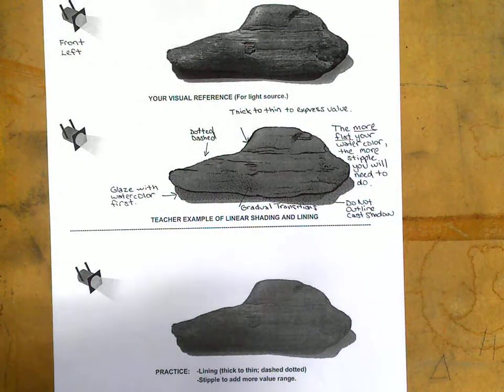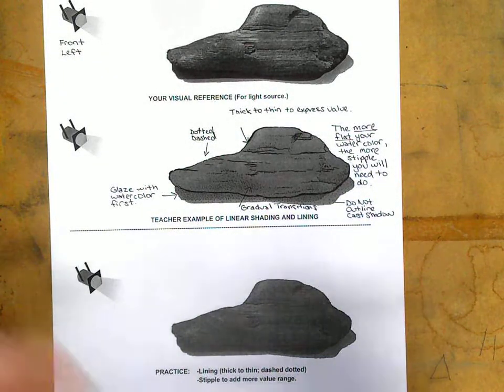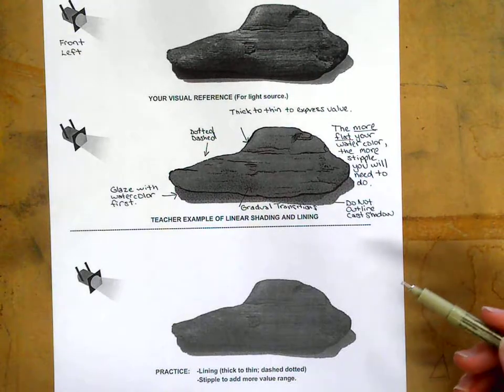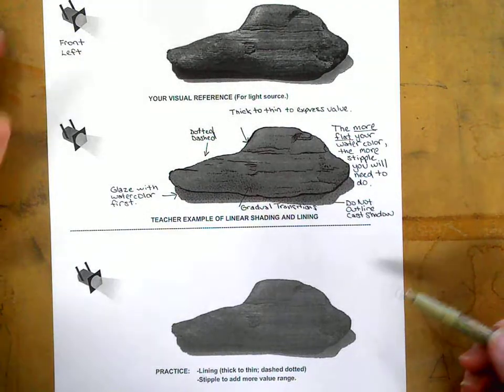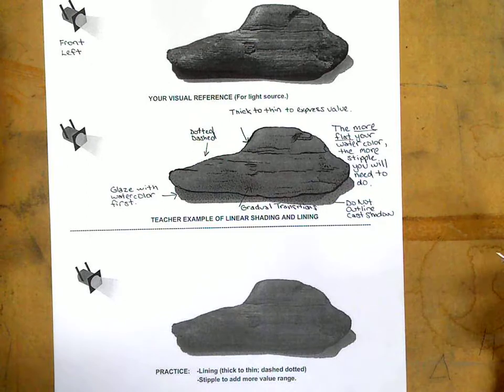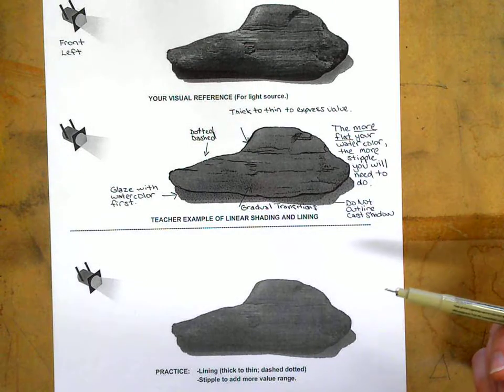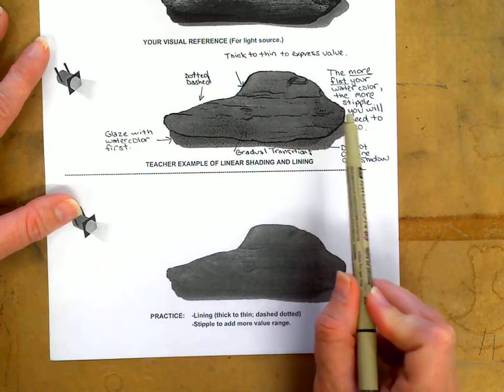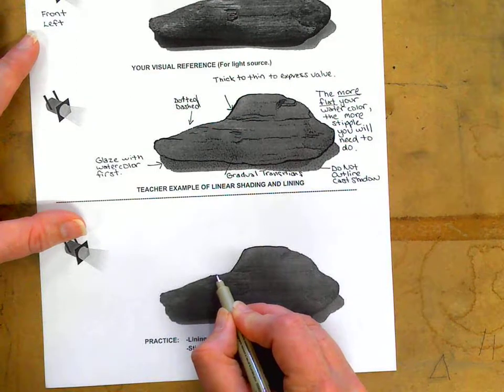Line Weight and Stipple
Practice for adding line weight and stipple before adding to your own illustration